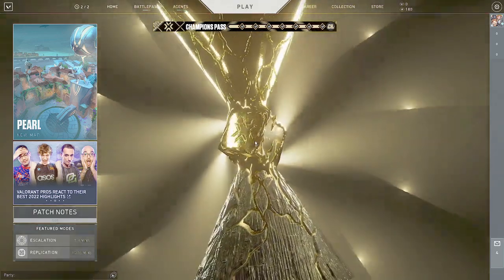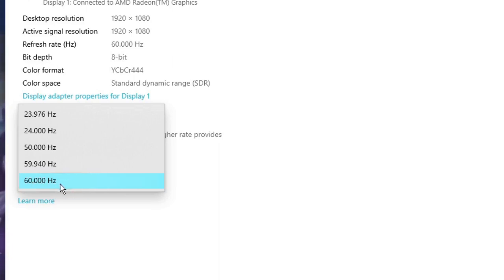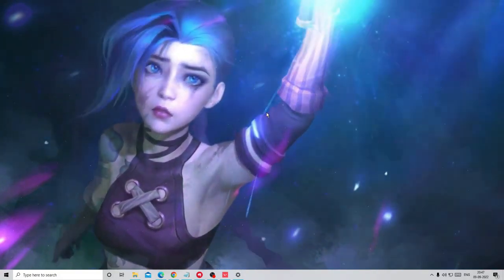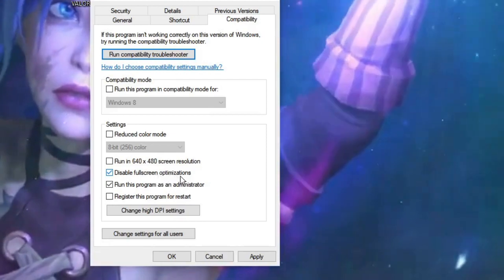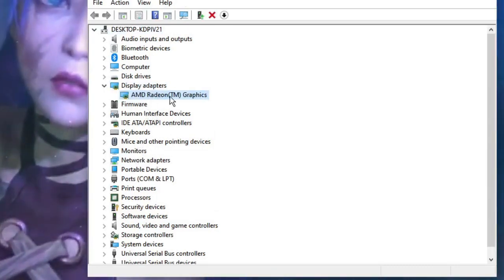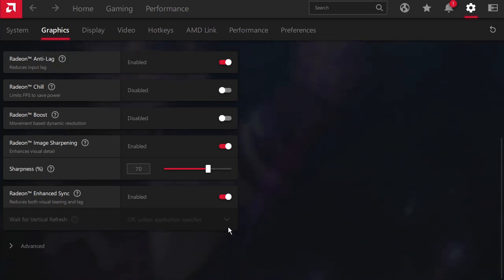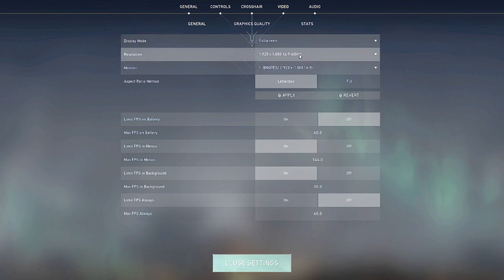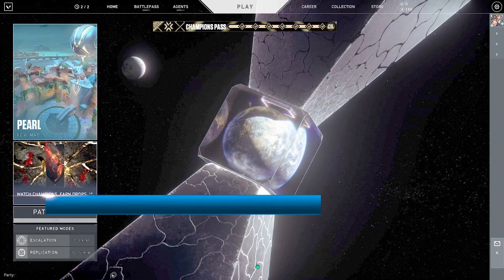How to Fix Valorant Screen Tearing on Windows 11/10 - (7 Solutions)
How to Fix Valorant Screen Tearing on Windows 11/10 PC & Laptop
Screen Tearing is really a mood killer during the gameplay. But don’t worry. It’s a commonly seen problem when the game’s frame rate exceeds your computer’s refresh rate. To fix this issue, I have the 7 best solutions for you.

☑ Watched the video!
☐ Liked?

How do I stop screen tearing?
What causes screen tearing?
How do you fix screen tearing without VSync?
How do I turn off VSync in Valorant?